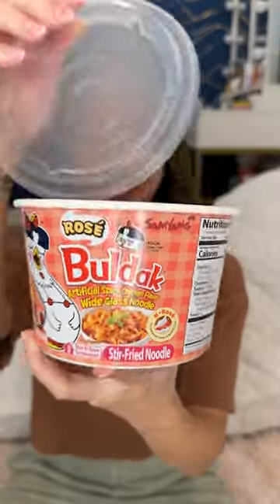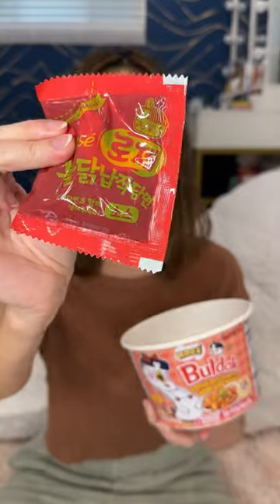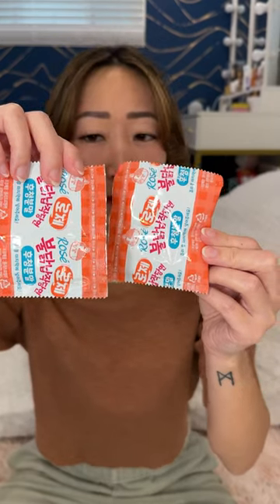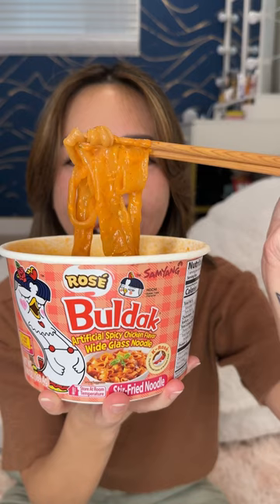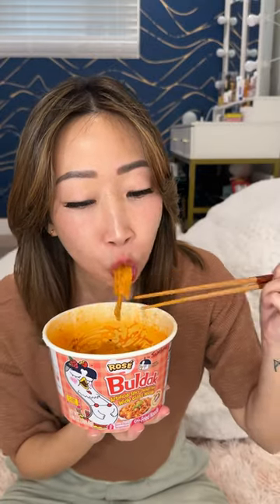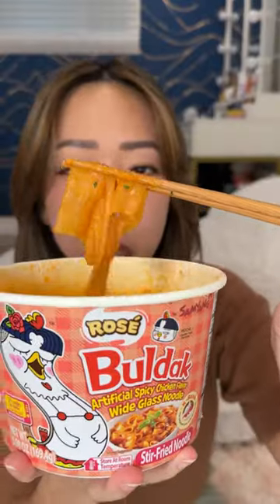I tried NEW buldak rosé w/ glass noodles!